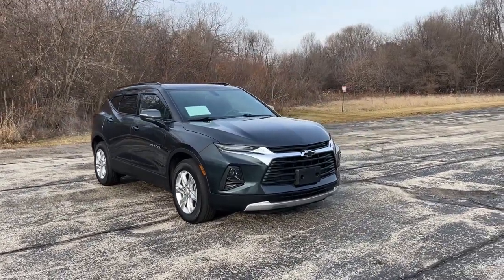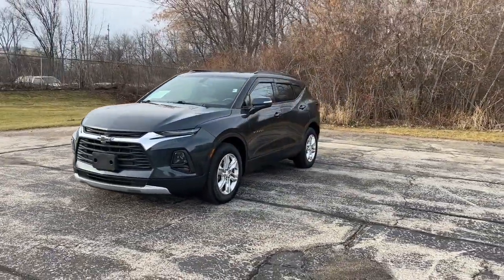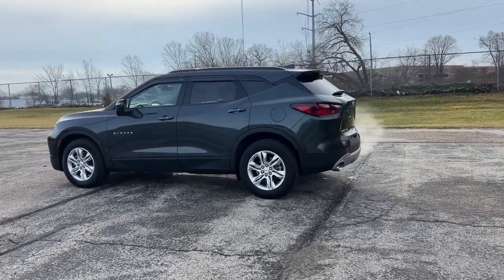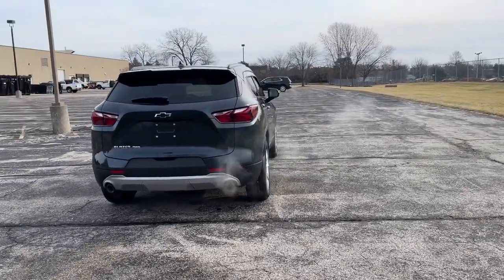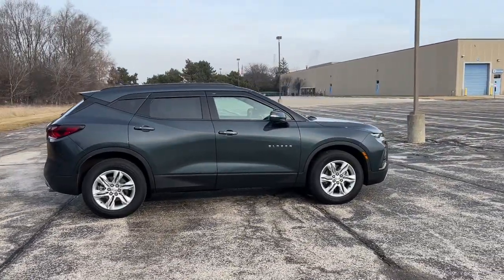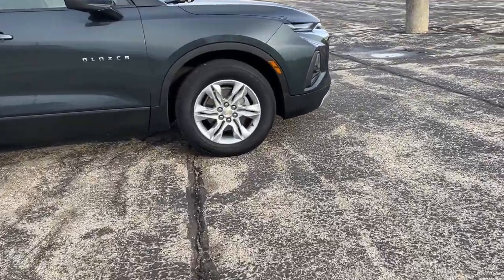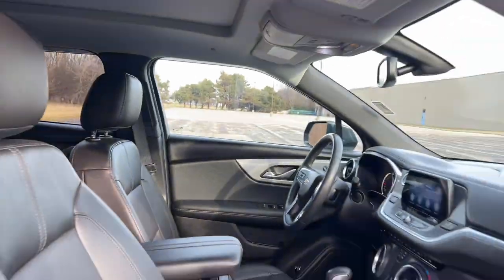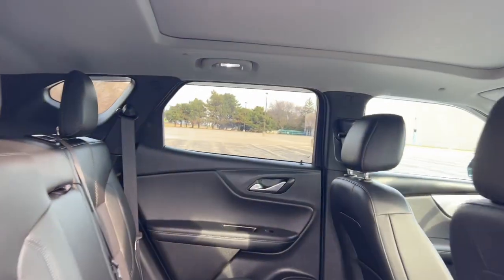2020 Chevrolet Blazer Milwaukee, Shorewood, Brown Deer, Brookfield, Menomonee Falls, WI C11106A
Graphite Metallic Used 2020 Chevrolet Blazer LT available in Glendale, Wisconsin at Andrew Chevrolet. Servicing the Milwaukee, Shorewood, Brown Deer, Brookfield, Menomonee Falls, WI area.

Andrew Chevrolet
1500 W. Silver Spring Dr

Recent Arrival! CARFAX One-Owner. Clean CARFAX. Odometer is 3075 miles below market average! AWD.brbrbrGraphite Metallic 2020 Chevrolet Blazer LT 4D Sport Utility 9-Speed Automatic 3.6L V6 SIDI DOHC VVT AWD 18/25 City/Highway MPGbrbrbrWANT TO SAVE TIME AND MONEY? CHECK OUT SHOP-CLICK-DRIVE AT ANDREW CHEVROLET. Go to any used or new vehicle on andrewchevrolet.com and click on the Explore Payment Options button. Then you can enter your zip code to view and select local offers estimate your trade-in value calculate your payment using real-time bank information personalize your vehicle with GM accessories and so much more.brbrbrMYCHEVROLET REWARDS PROGRAM. You deserve to be rewarded for your loyalty that is why Andrew Chevrolet is proud to participate in the myChevrolet rewards program. Its an owner loyalty program that gives you points for your business with Chevrolet. Buying a vehicle? You get points for that! Getting a routine oil change? You get points for that too!! Then redeem the points that you have earned towards future services vehicle purchases Onstar services accessories and much more! Ask an Andrew Chevrolet Sales Manager for more details and exclusions.brbrbrAwards:br  * JD Power Automotive Performance Execution and Layout (APEAL) Study